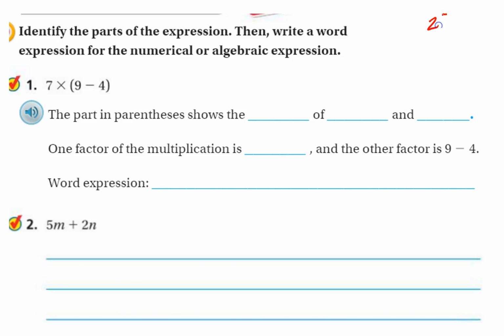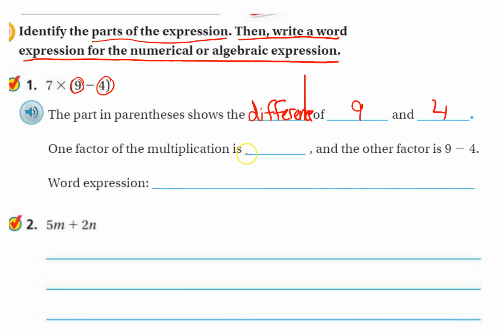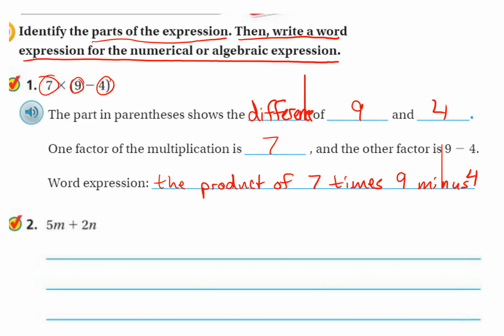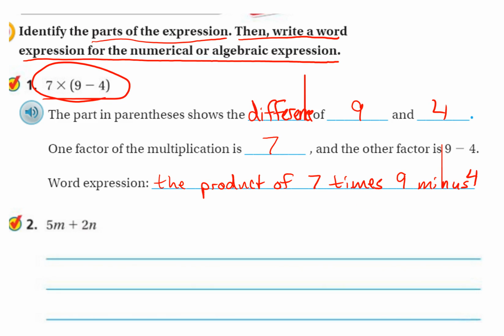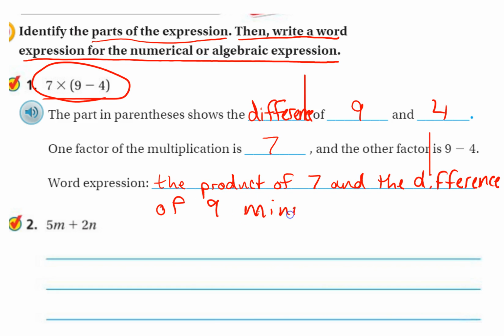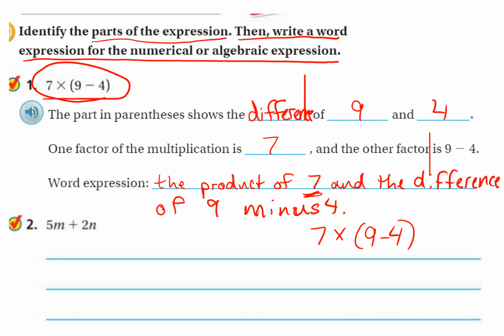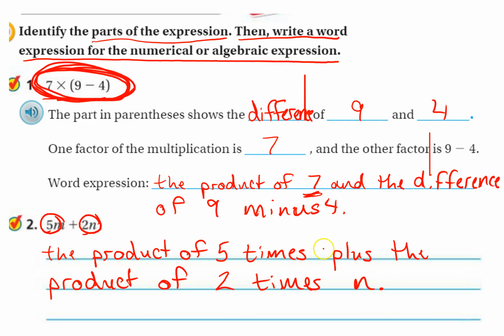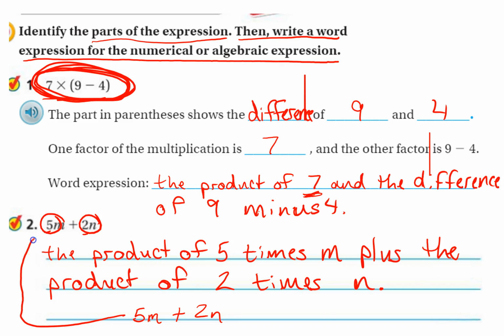6th Grade Go math page 275 part 1